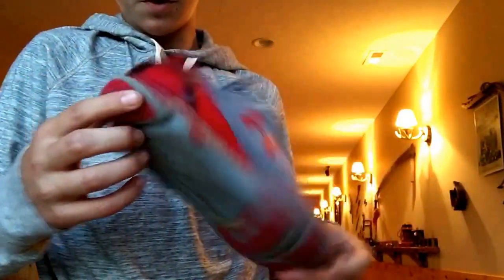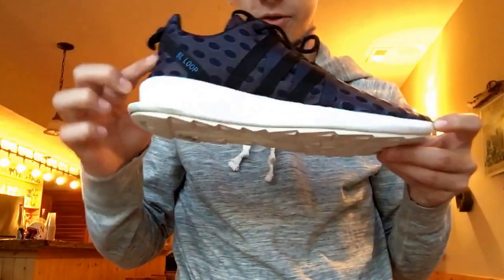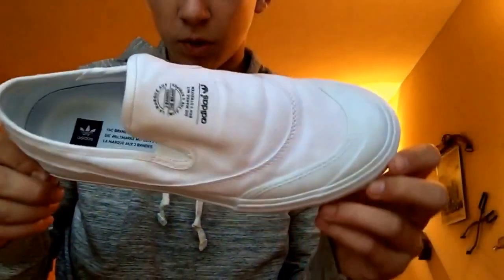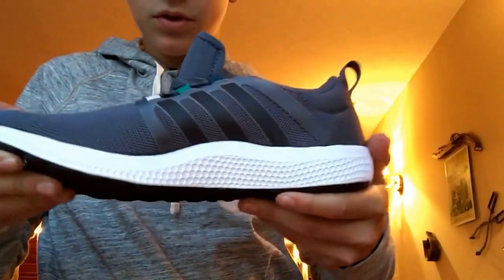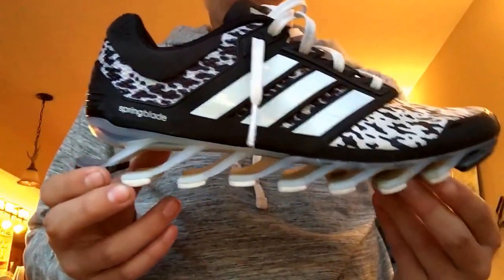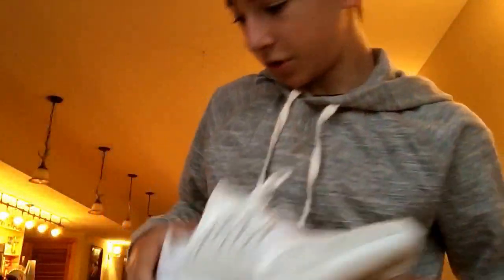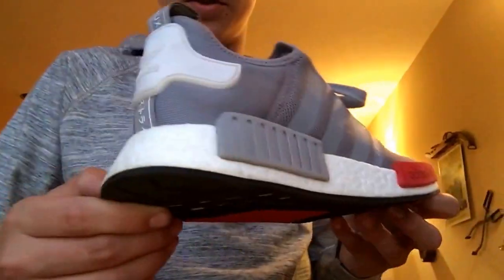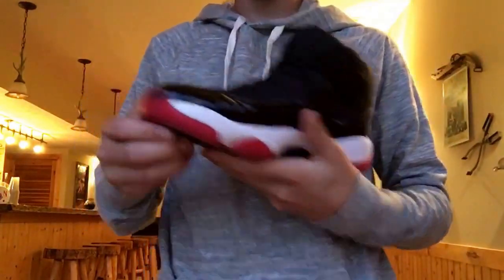Hype Sneaker Collection